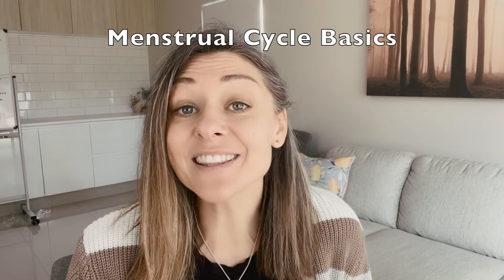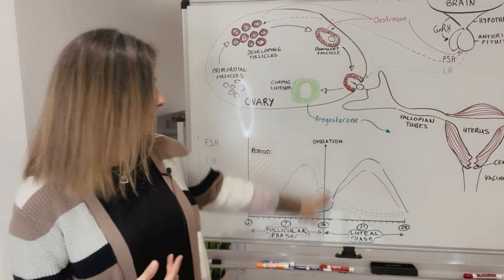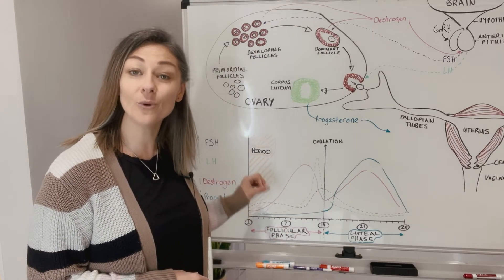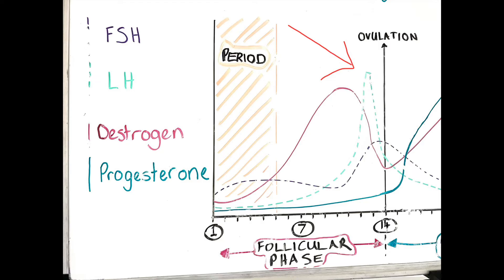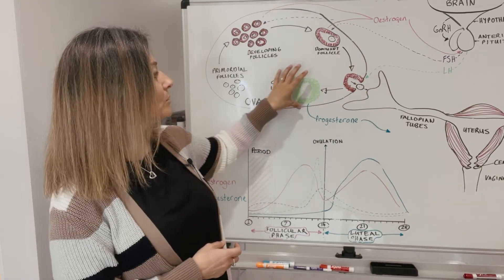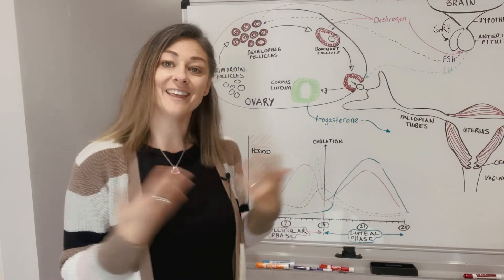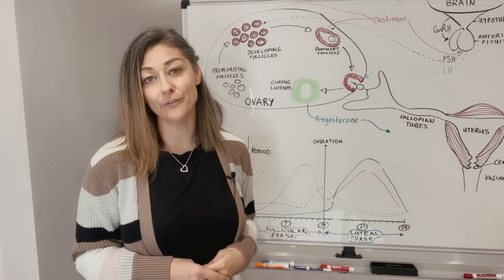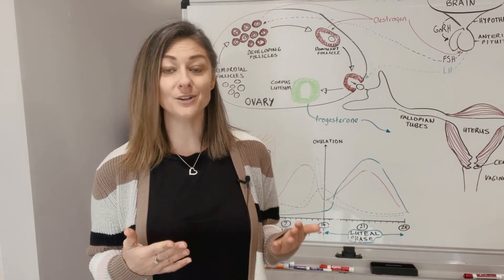Get PREGNANT (fast) by tracking your OVULATION & FERTILE WINDOW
In this video I will show you how to track your ovulation and fertile window so you can get pregnant fast.

The most asked question I get is “how do I know when I ovulate?” and this video will answer this question for you.

Learn the tips for how to get pregnant by tracking your ovulation signs and ovulation symptoms by observing your cervical mucus and by using an ovulation test, also known as a LH test or OPK (ovulation predictor kit).

You’ll also learn what your basal body temperature (BBT) is and how this can confirm that you did ovulate.

It may come as a surprise to you, but if you are trying to conceive, there are only 6 days within each menstrual cycle where you can become pregnant. These 6 days where having sexual intercourse can result in a pregnancy is known as our fertile window and this is when your fertility is at its peak.

So, it makes sense that you must be able to identify your fertile window so you know when to have sexual intercourse for even a chance at pregnancy and having a baby.

Helping women improve their fertility and menstrual cycle health by educating about improving fertility, getting pregnant, conception, trying to conceive, ovulation, hormone health & natural fertility treatments.